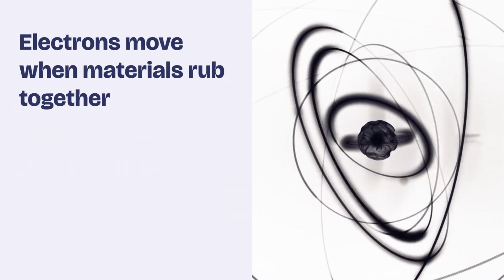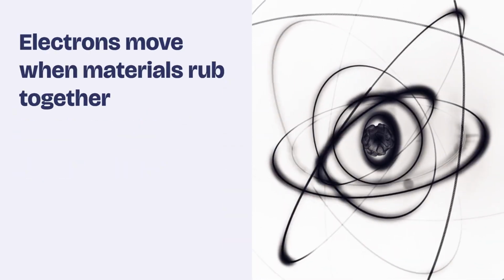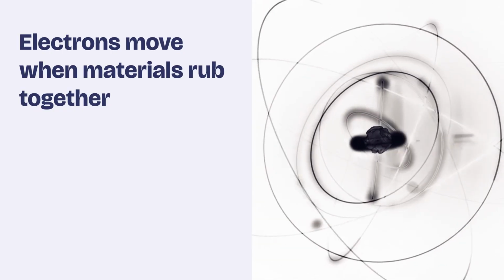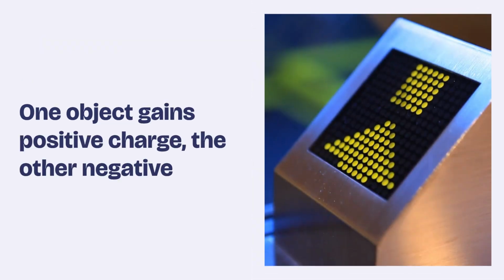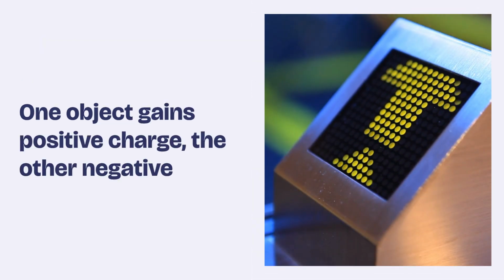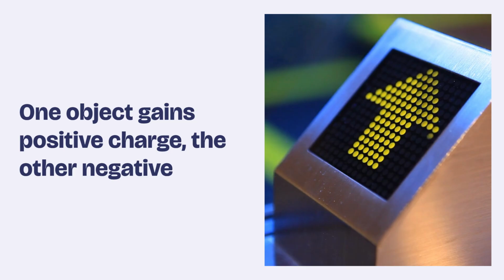What Is Static Electricity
Why do your hair stand up when you rub a balloon? 🎈😲
In this fun and simple video, learn how static electricity works and why tiny electric charges can make things stick or spark ⚡✨. Perfect for curious kids who love science experiments!